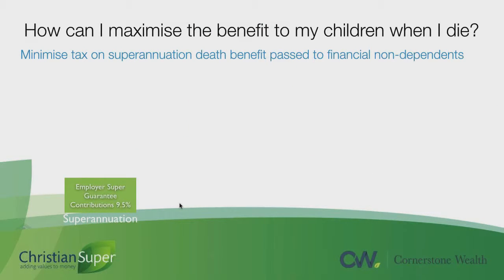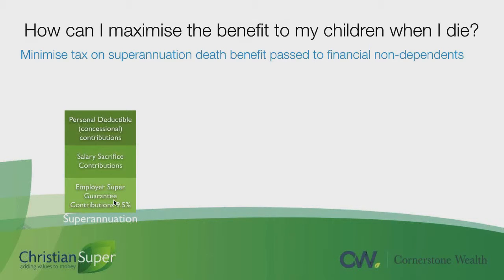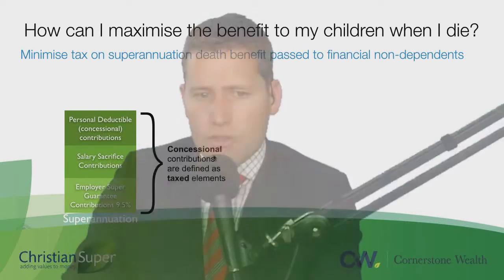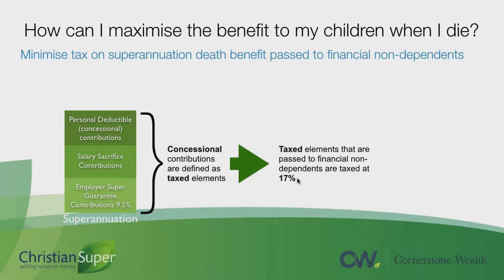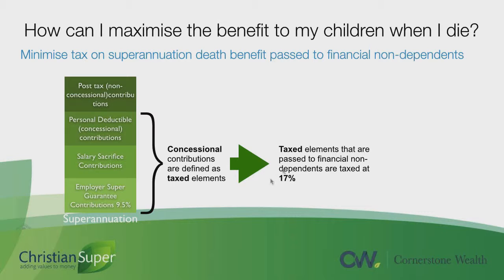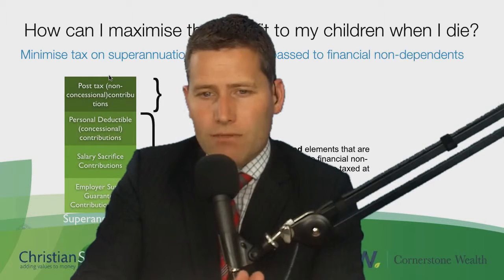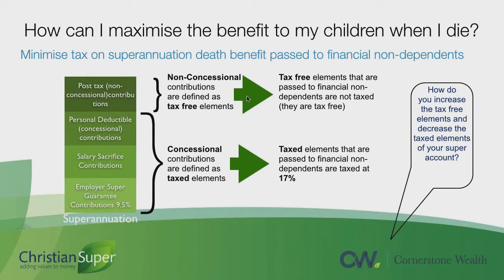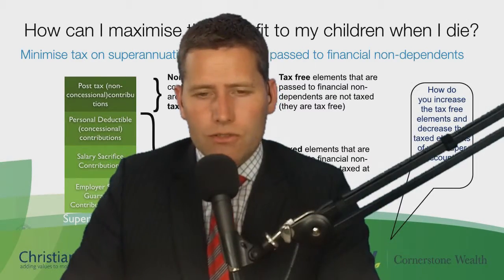22 How can I maximise the benefit to my children when I die?